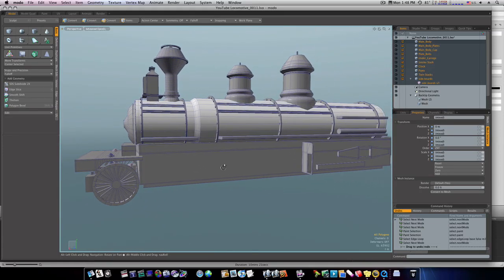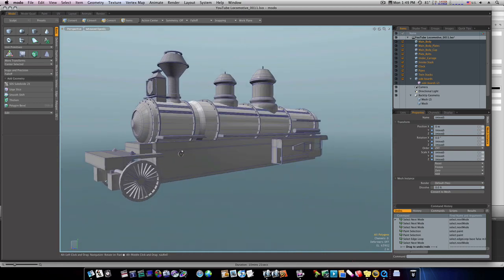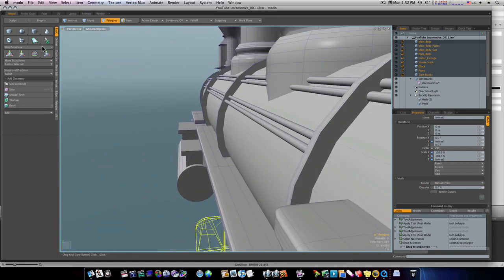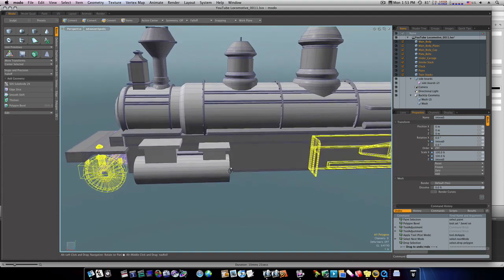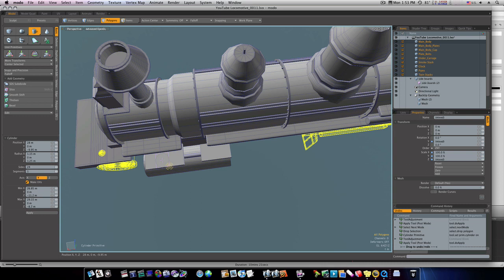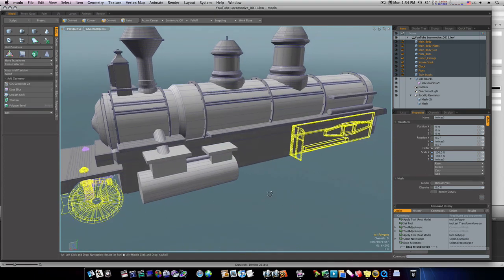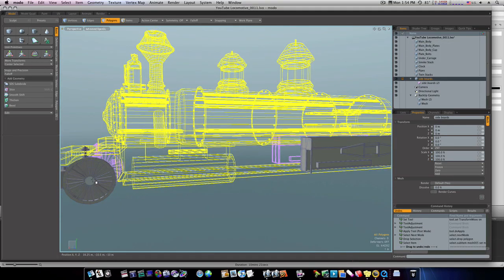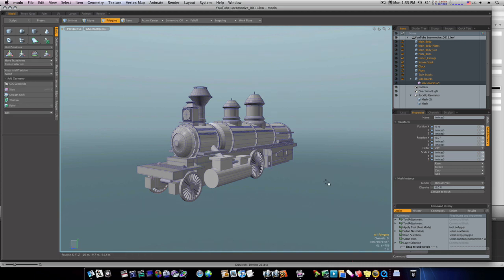Modo 401 3D Modeling Tutorial: The Locomotive Part 9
Modeling the famous locomotive that has been popular among Autodesk trainees